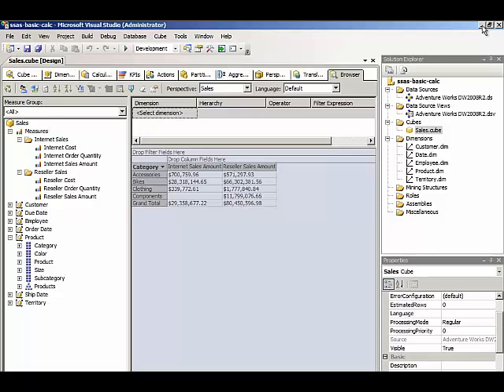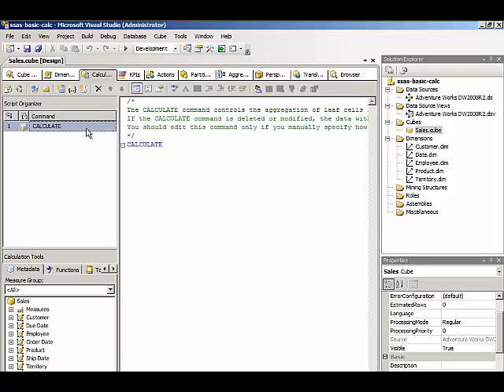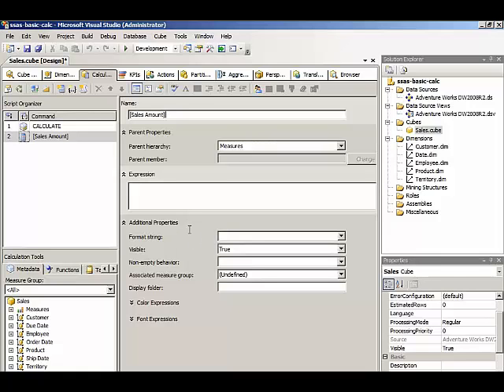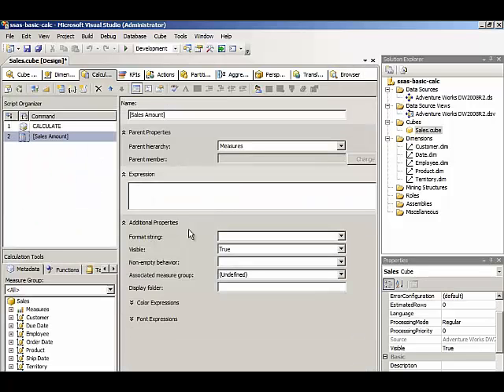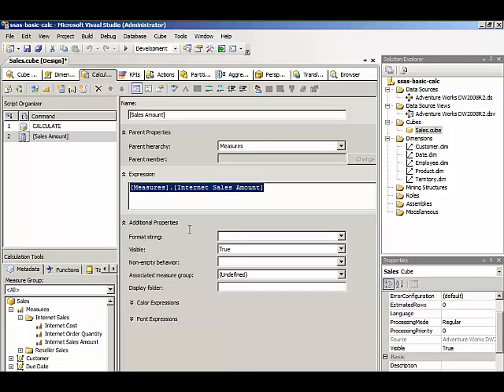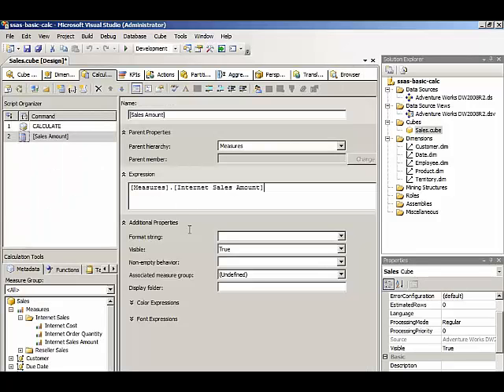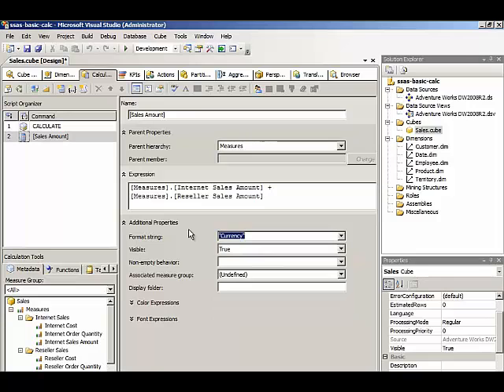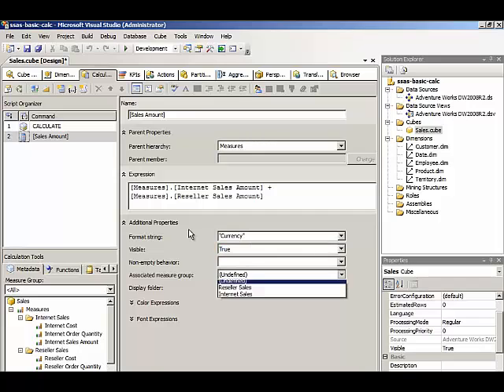Demo Creating a Calculation to Sum Measures